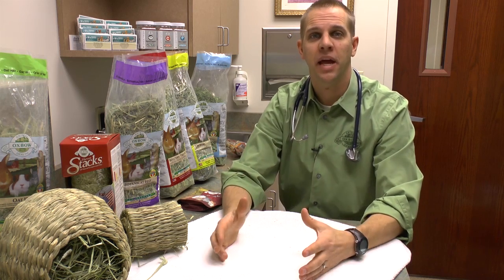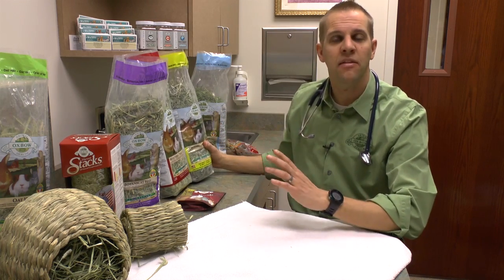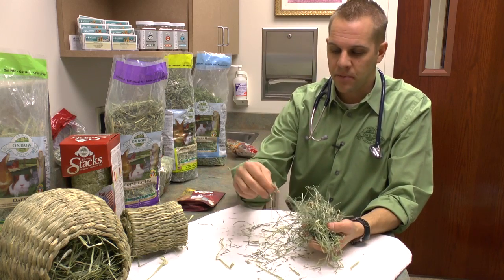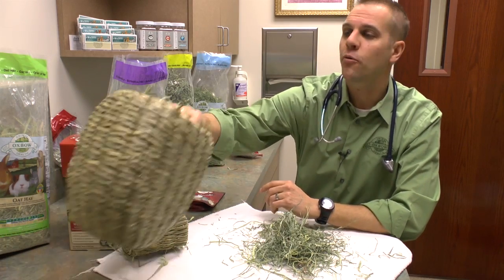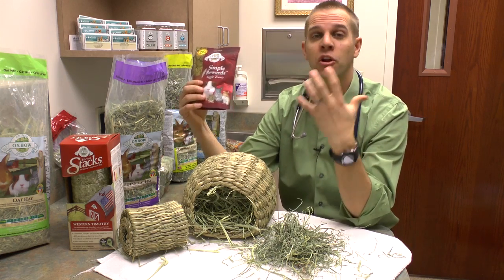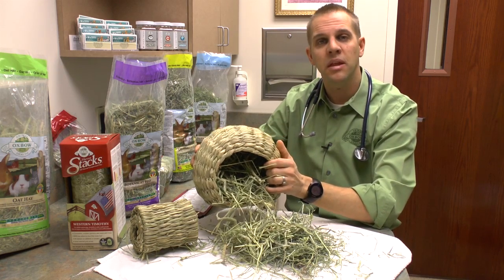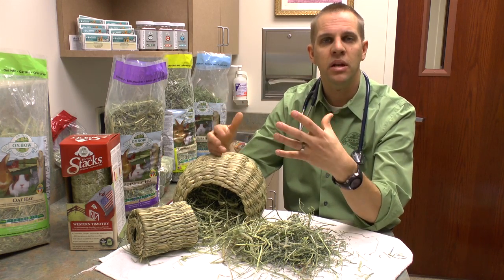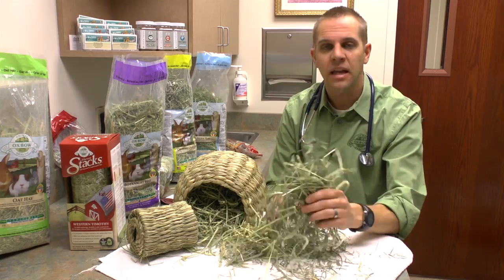Adding Enrichment with Oxbow Hay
Watch as Dr. Micah Kohles (Director of Veterinary Science and Outreach, Oxbow Animal Health) discusses the importance of providing clean, fresh hay for your rabbit, guinea pig, and chinchilla to ensure that your pet receives the nutritional enrichment needed to maintain a healthy GI tract!